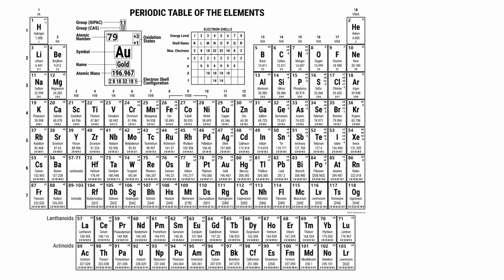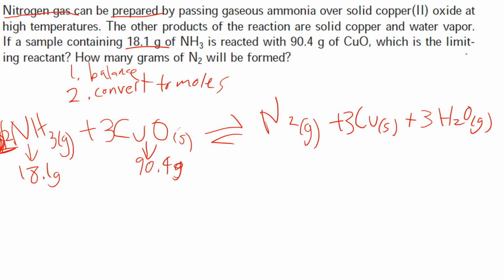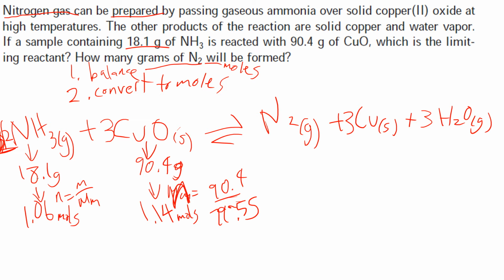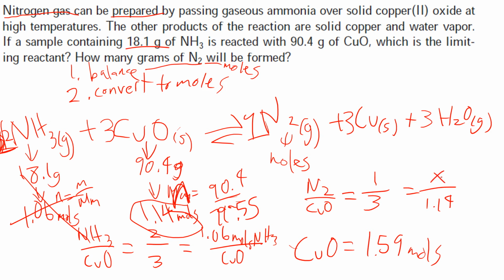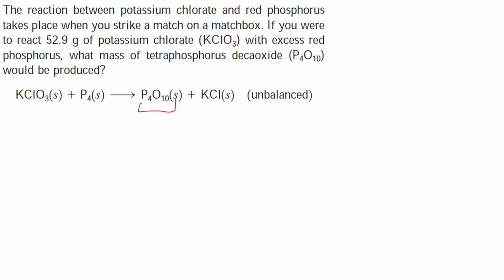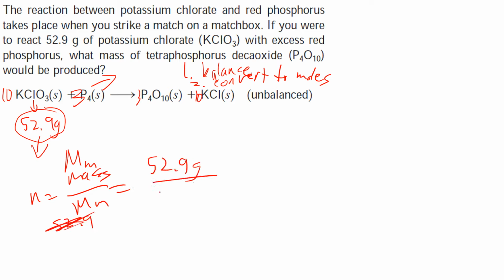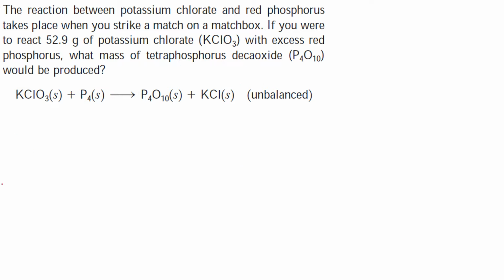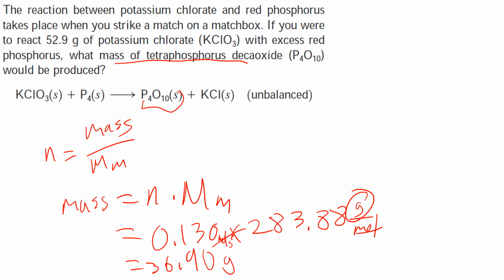Stoichiometry Examples | The Free Online AP Chemistry Course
Hi everyone, after self studying the AP Chemistry course for the past year and getting a 5 on the exam, I wanted to make a free online course for AP Chemistry because I felt like although there are many good videos on youtube that are great at explaining AP chemistry, it was hard to figure out what I had to learn next, as well as being unable to find practice problems to hone my chemistry skills. That's why I wanted to make a free online AP Chemistry course over the summer with an emphasis on a curriculum and problem sets. It will contain 17 topics, with each topic containing quizzes, lectures and 40+ exercises. It currently has 4+ hours of lectures and hundreds of questions. . (all of the materials are free to download and watch) and feedback would be greatly appreciated! thanks